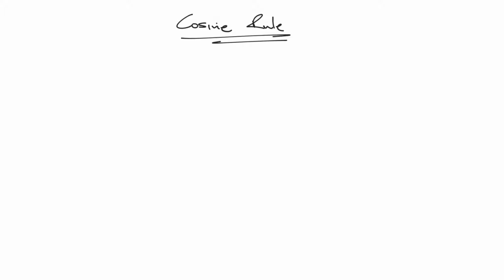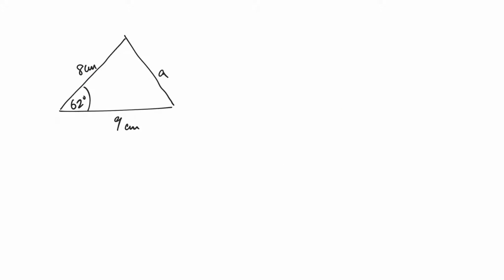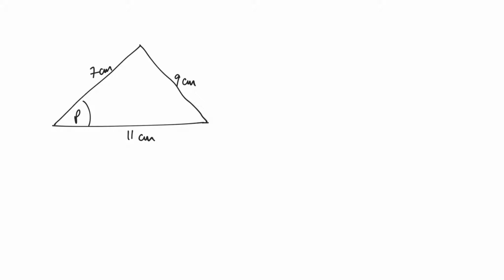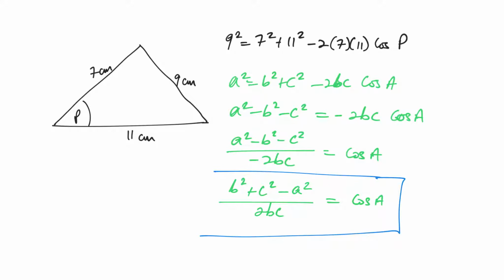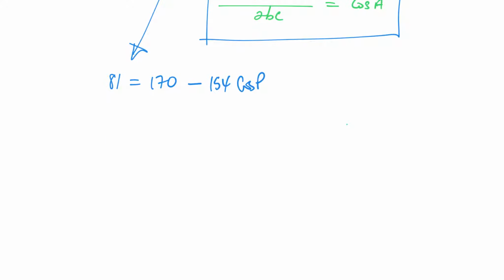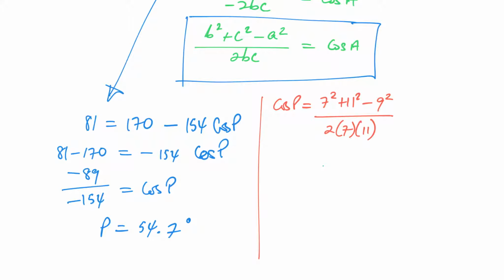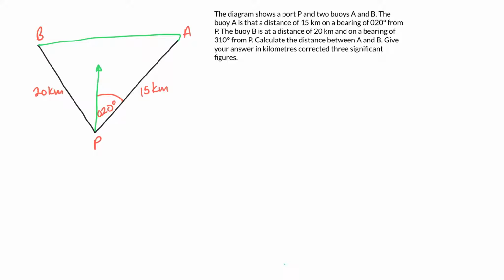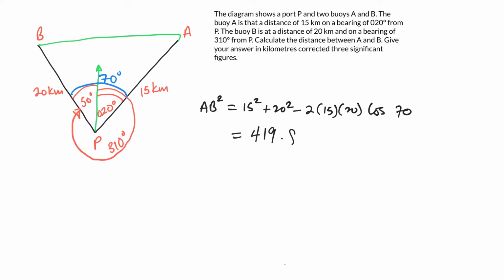Learn how to find missing sides or angles using the Cosine Rule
This video is all about using the cosine rule. Learn what criteria you will need before using it and how to use it to find missing sides and angles.